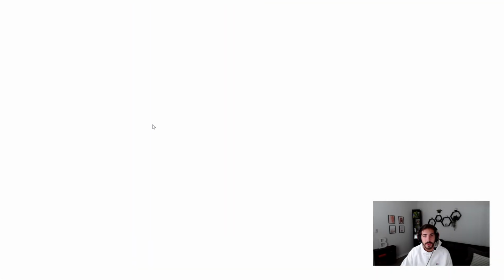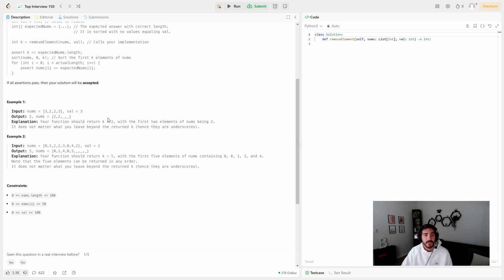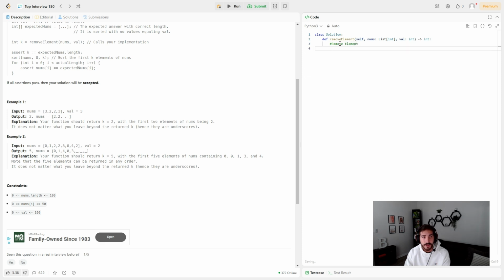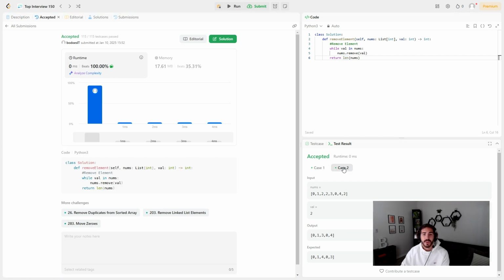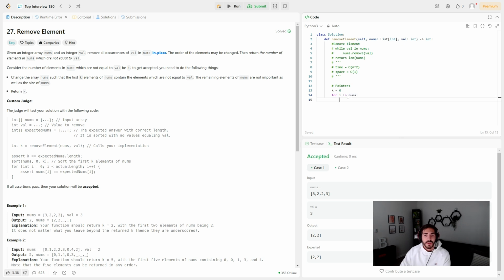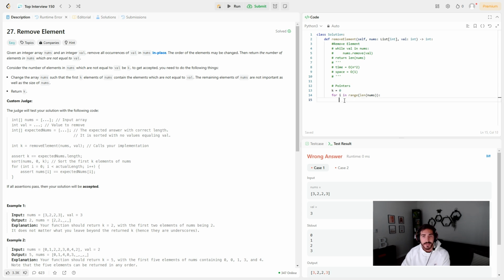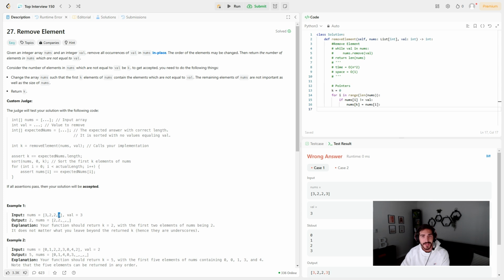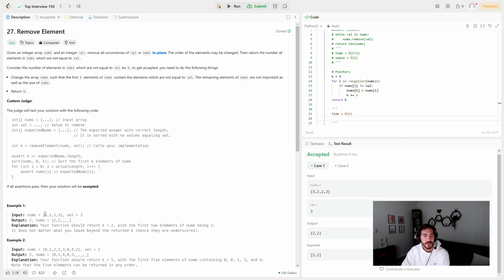Leetcode | Remove Element | Python with Explanation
🎥 Mastering the Leetcode Interview Question: Remove Element

In this video, I break down one of the Leetcode Top 150 interview questions, Remove Element. You'll learn both the simplest approach for quick understanding and the most optimized solution to ace your technical interviews! 🚀

CHAPTERS:
00:00 - Intro
00:22 - Learning the Problem
02:25 - Easiest Solution
03:41 - Time & Space Complexity
04:10 - Most Efficient Solution
07:40 - Time & Space Complexity Most Efficient
08:16 - Outro